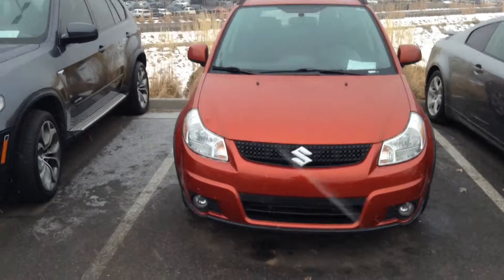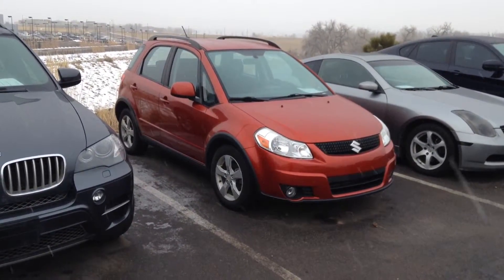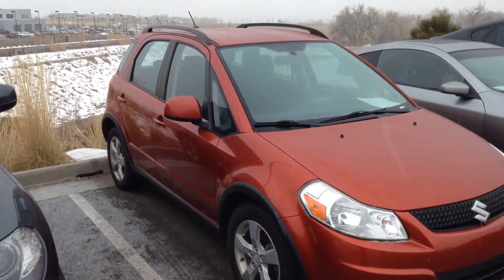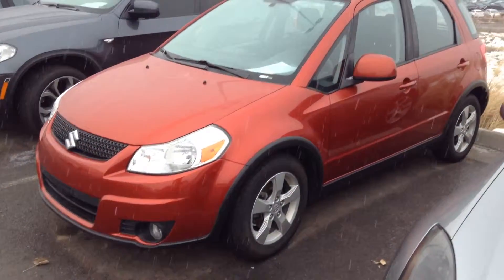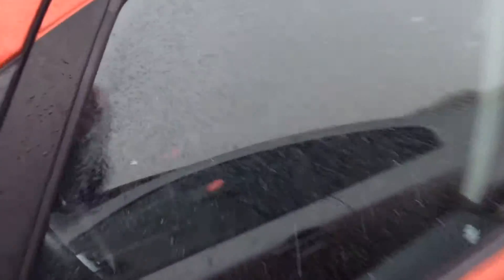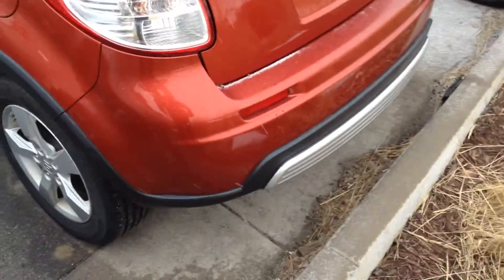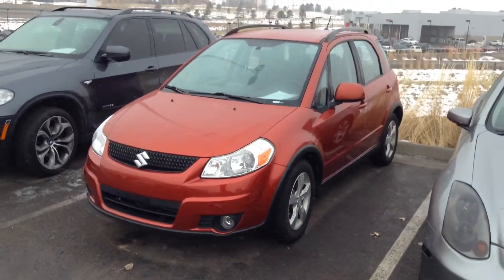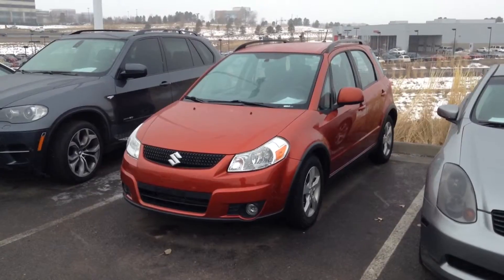1 w Suzuki SX4 1/7/16